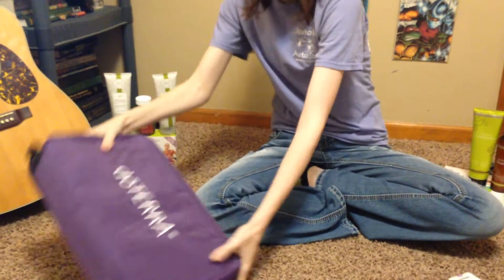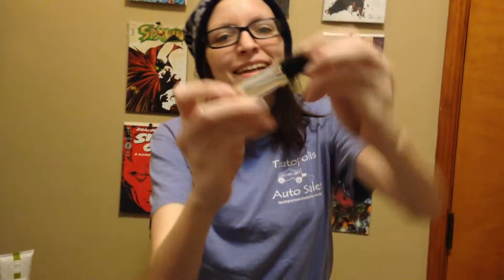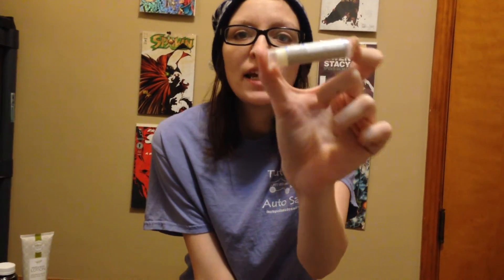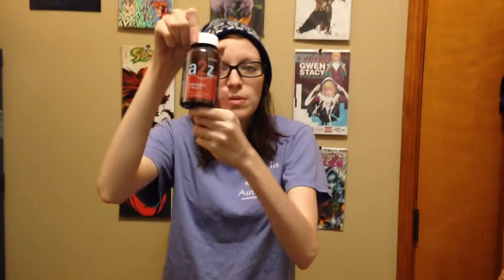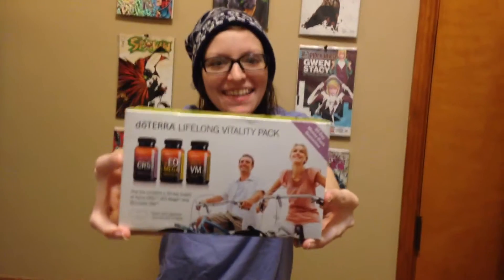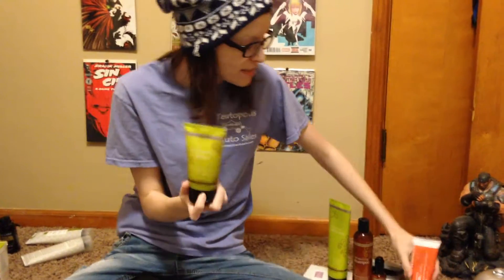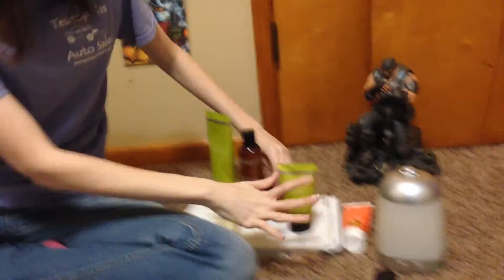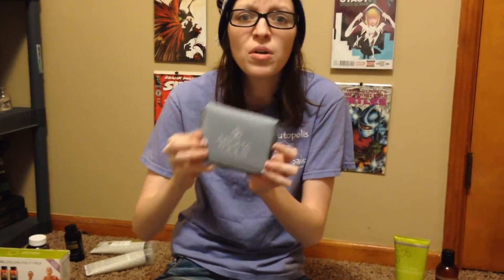caitlans other doterra products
just a continuation of the 1st video.